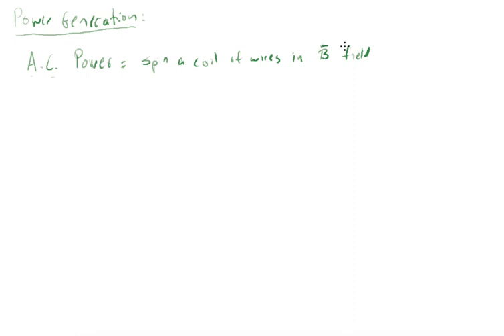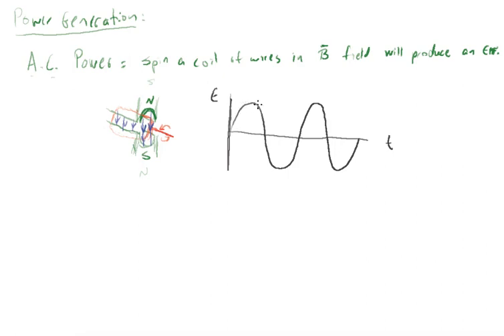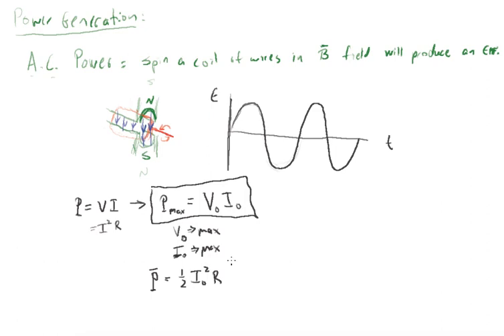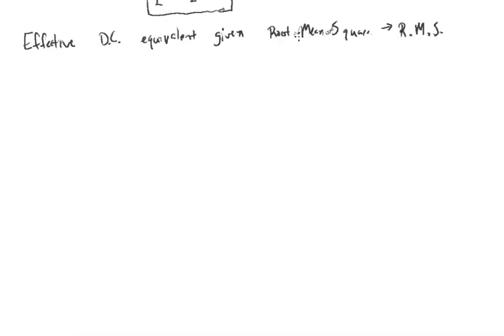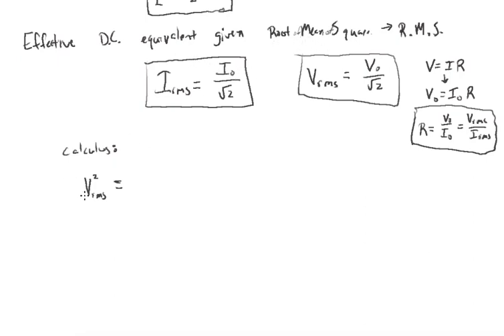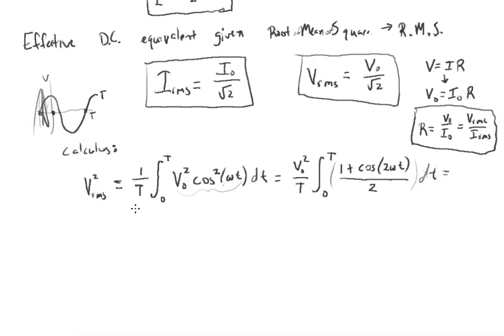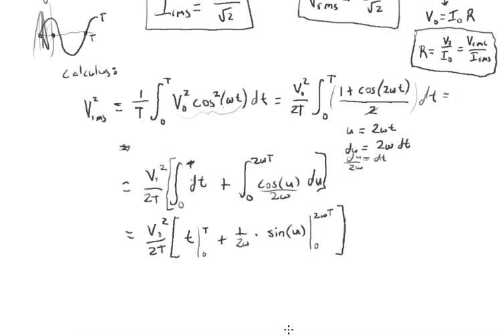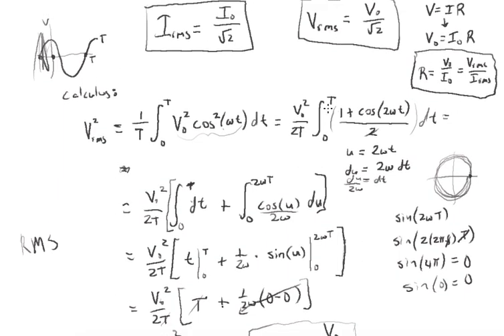Generating Power AC